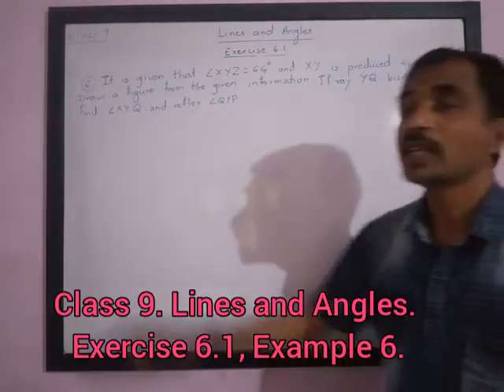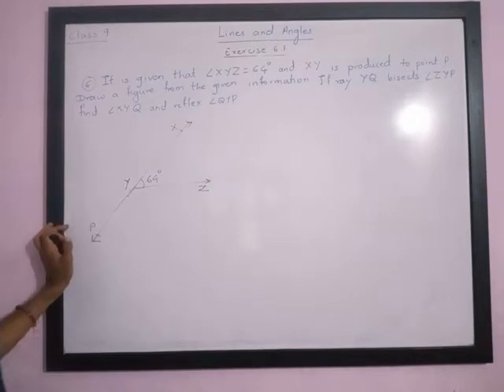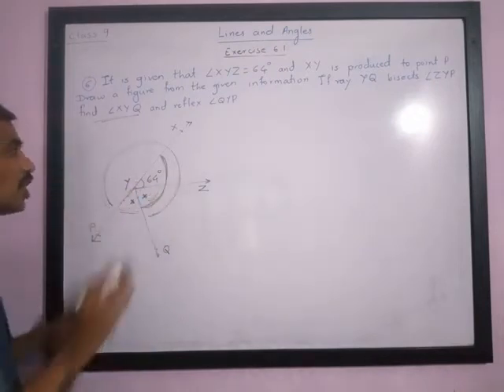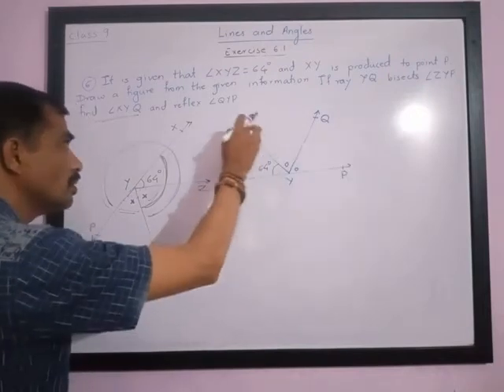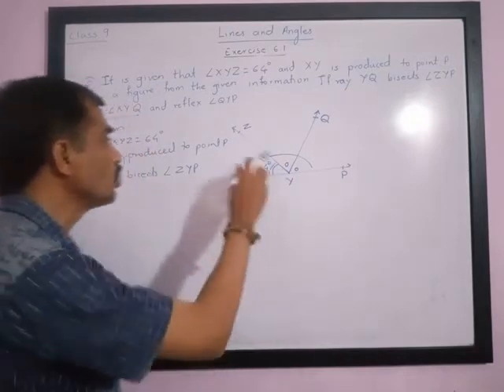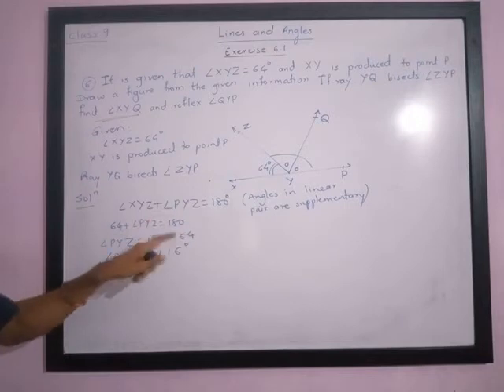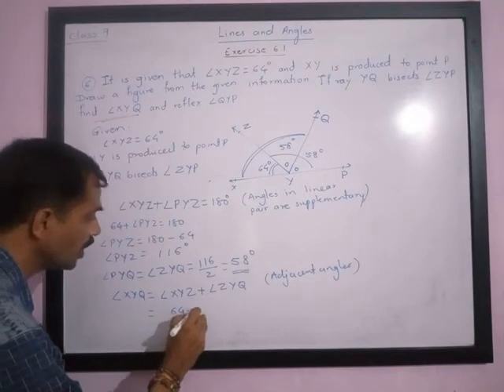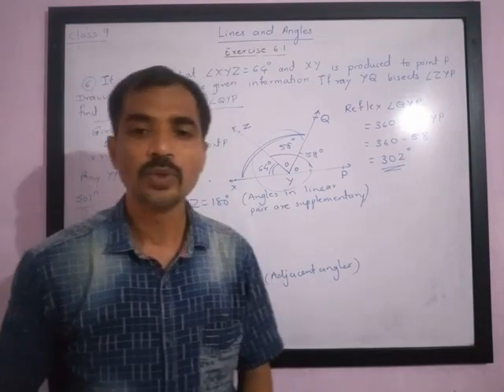Class 9. Lines and Angles. Exercise 6.1, Example 6.